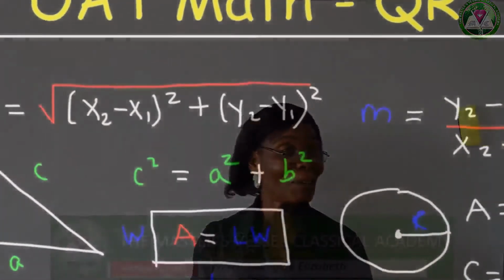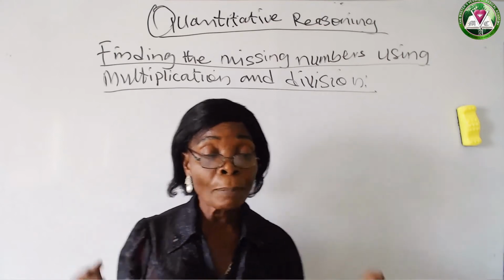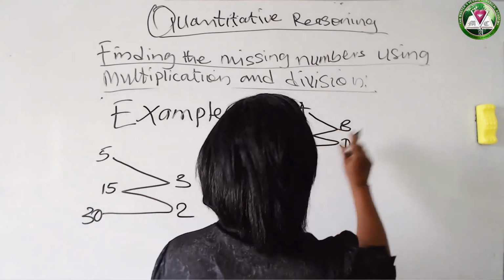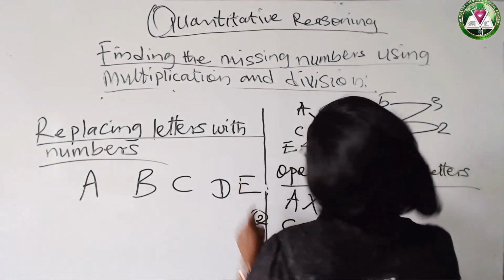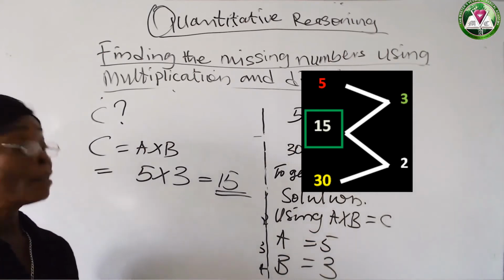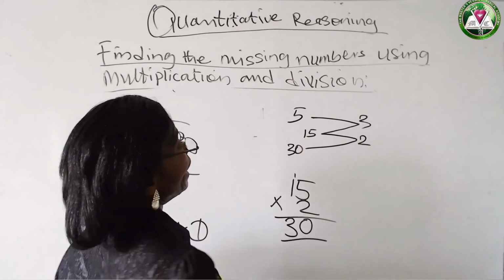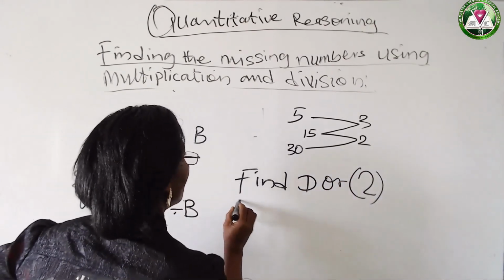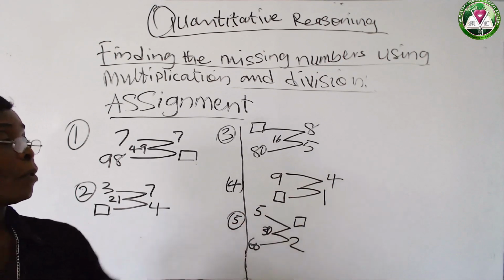QUANTITATIVE REASONING FINDING THE MISSING NUMBERS USING MULTIPLICATION AND DIVISION NWAIGWE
QUANTITATIVE REASONING  - FINDING THE MISSING NUMBERS USING MULTIPLICATION AND DIVISION - PRIMARY 5&6